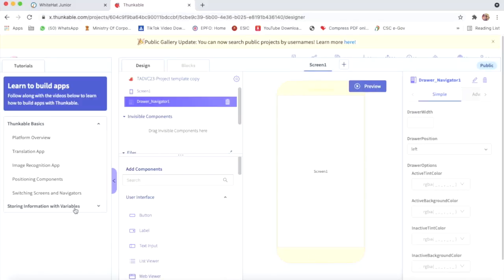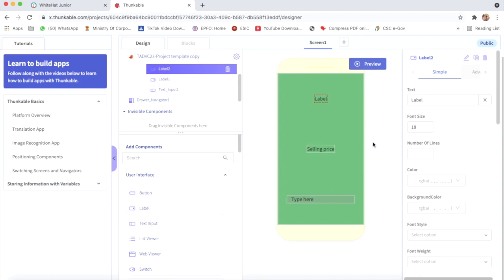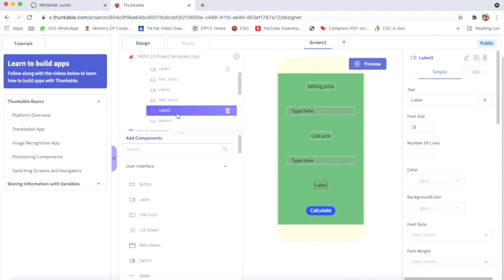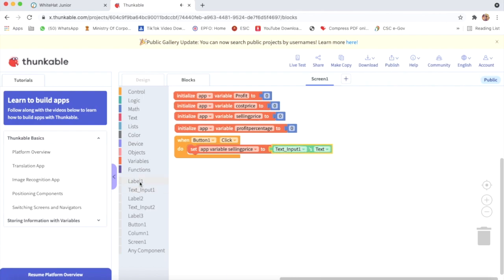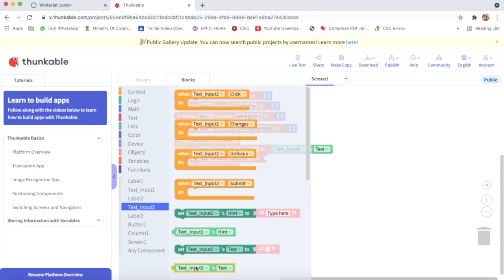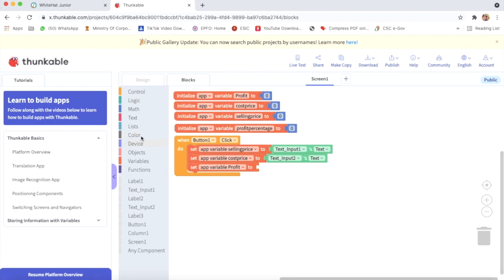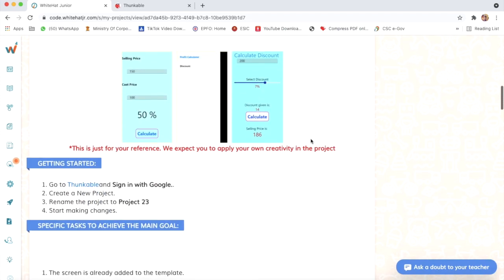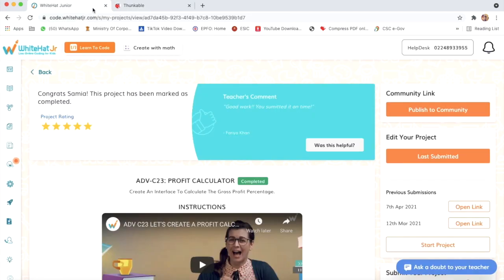WhiteHat Jr I Live 1:1 Online Coding Classes I How to Complete the Project I Thunkable I ADV C23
GOAL OF THE PROJECT:
In Class 23, you learned to apply all the concepts learnt so far to create a highly professional app in a thunkable platform. .

In this project, you will apply what you have learned in the class to achieve the following goals.

Main Goal
Create an interface to calculate the gross profit percentage
Additional Goal 1
Create an interface to calculate discounts and selling price
Additional Goal 2
Calculate and display the selling price
STORY:
Every month Ritesh purchases the toys from the factory at a low price and sells them at a high price. He needs to calculate his profit percentage every month after selling the toys. That is also different for every customer. Now Ritesh wants you to create an app for him, which would do this calculation for Ritesh at the end of every month.